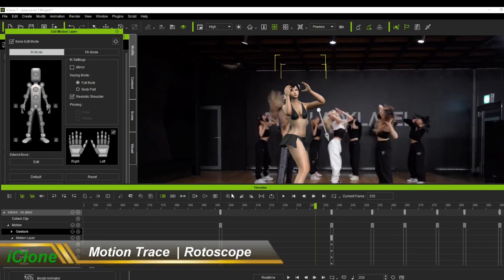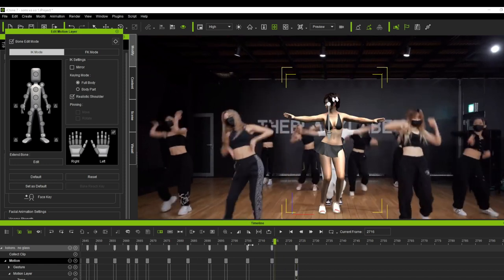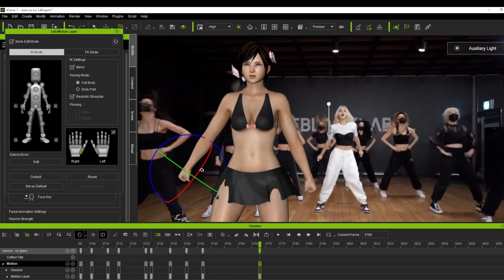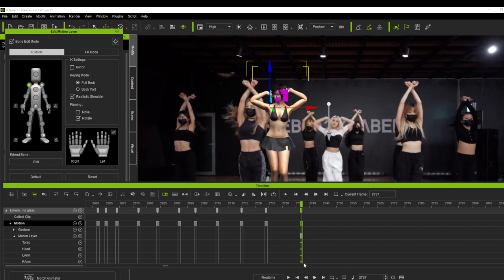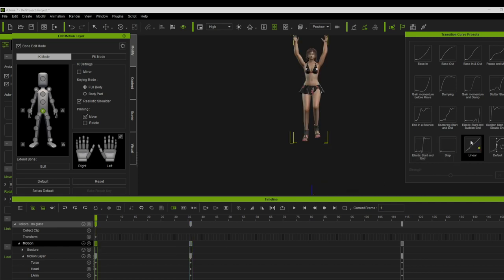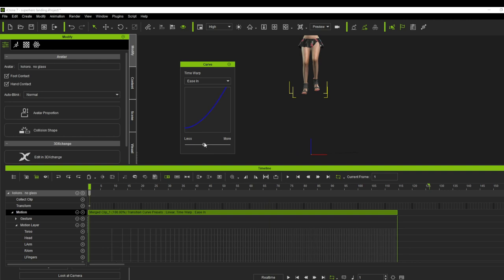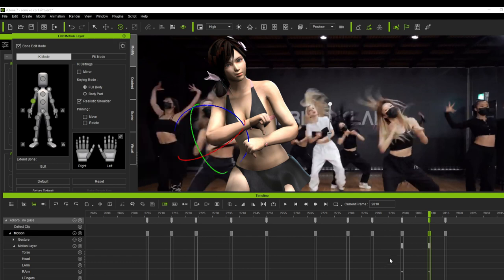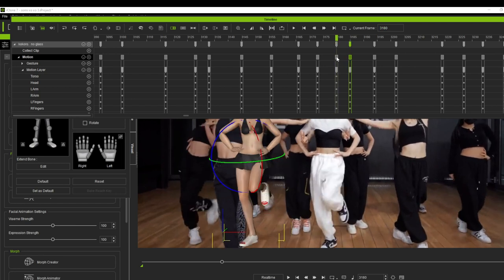iClone Motion Trace (Rotoscope In Iclone 8 ) Beginners Tutorial | Part 2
Beginners Tutorial |How to Use Align, Flatten, Sample Motion Clip Tools. Transition Curve Preset
                  Hot Keys
3D Space               Model Body Parts
Pan=X                    Rotate=E
Orbit=C                  Move=W
Zoom=Z                Mouse Pointer=Q

Dance Preview YT link: Soon to Uplaod
Model Name Kokoro By: Irokichigai01
Video For Motion Trace: Somi XoXo Dance Practice